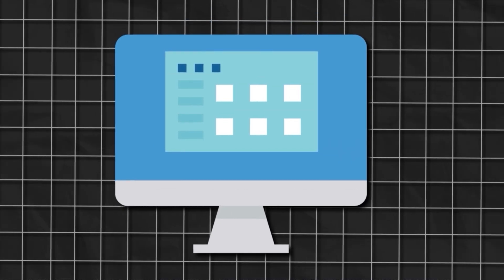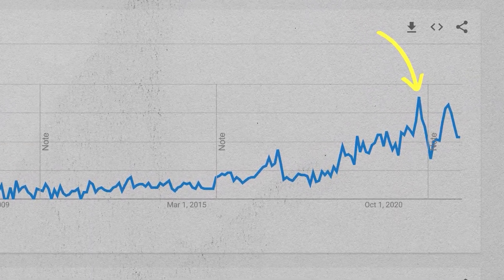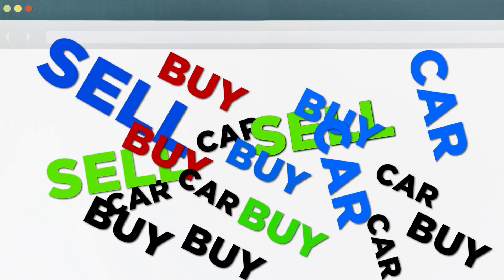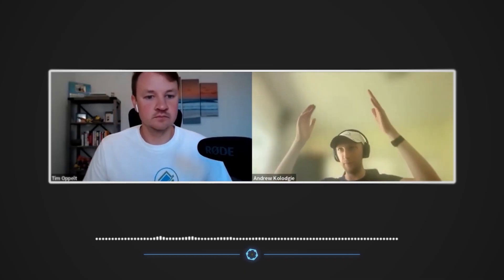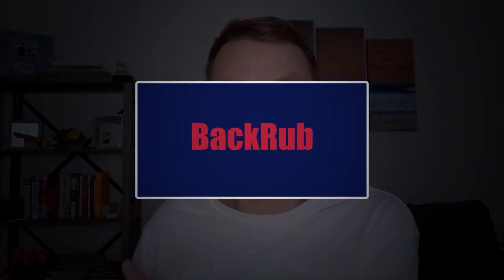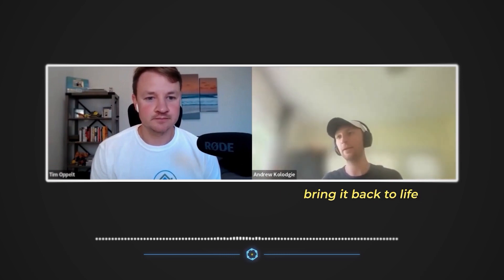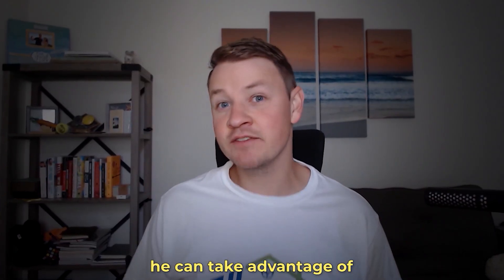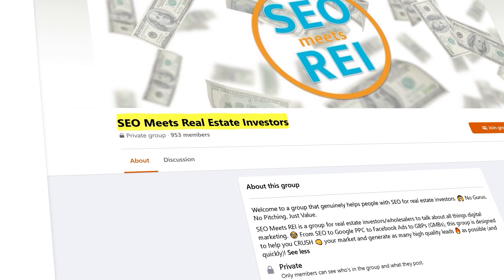How To Use SEO To Build Wealth In Real Estate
You will learn how to:
-- Never rely on an agency or pay-per-lead company ever again! 🤯
-- Scale your business WITHOUT Burnout!
-- Run Ads for $0 of your own money!

See my full interview with Andy on my REI Uncovered podcast or Apple, Spotify, etc

Co-researched by Kalie Shaw